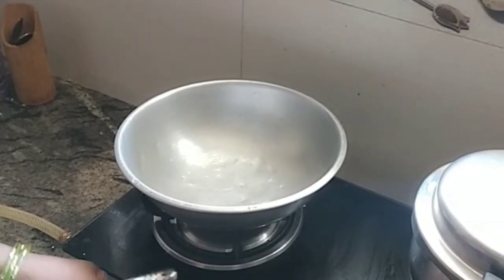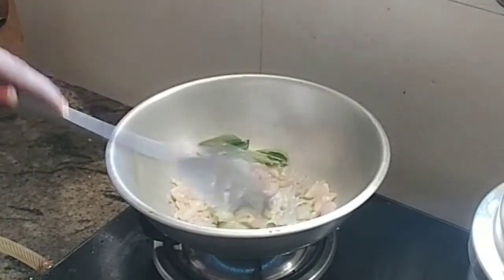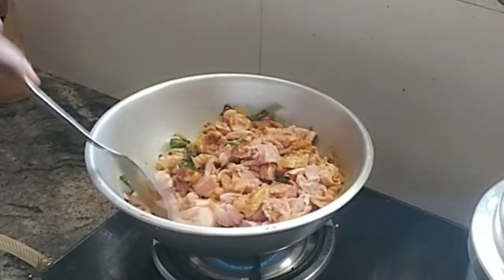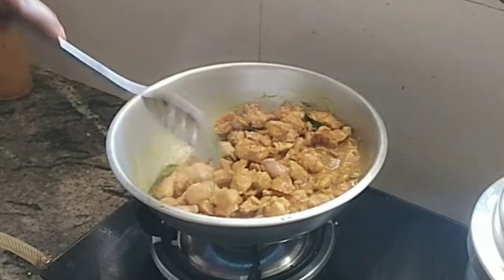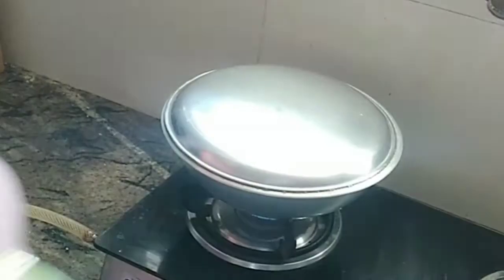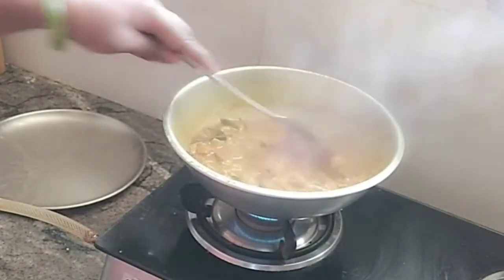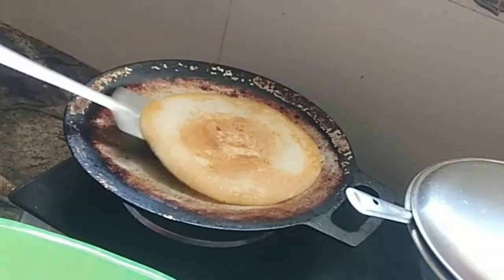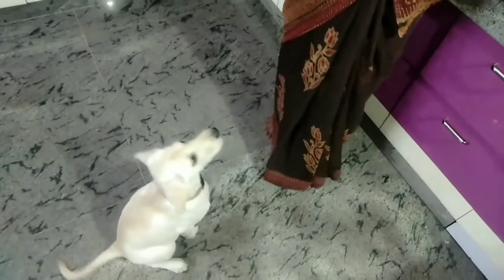Madurai special Kari dosai at home recipe in tamil | மதுரை கறி தோசை